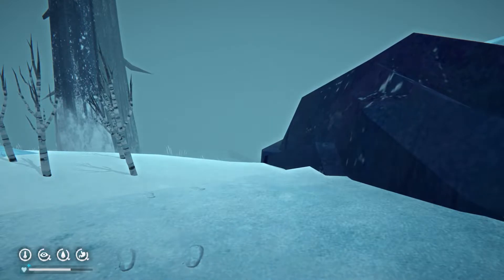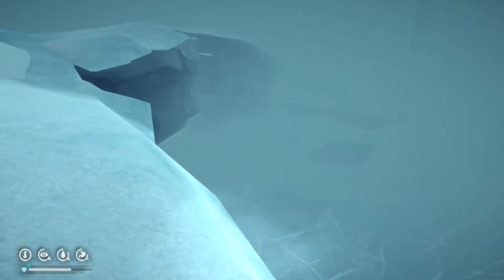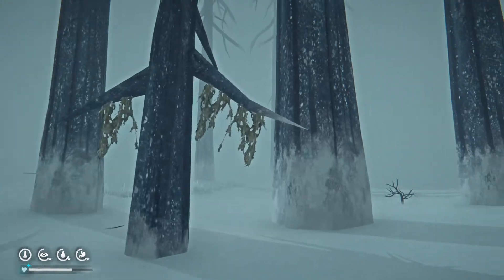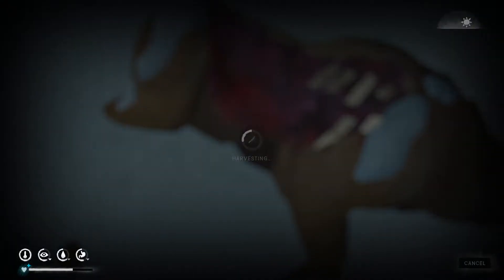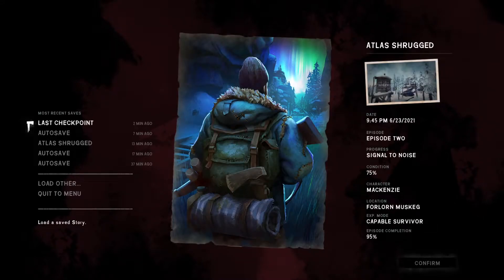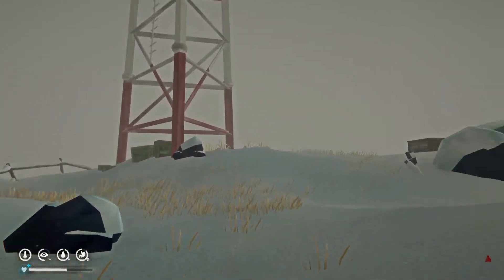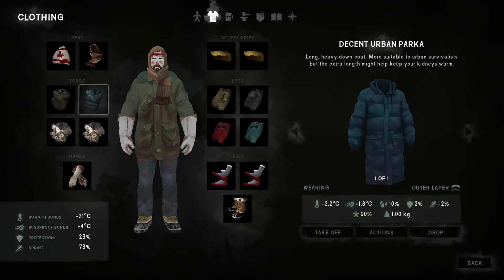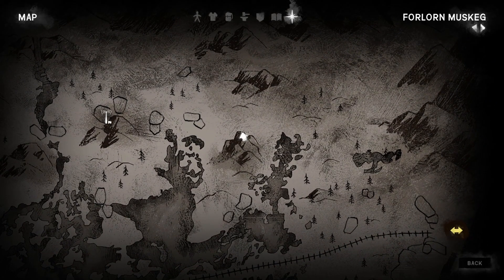The Long Dark | 41 The bear can't get enough. | Open World Survival